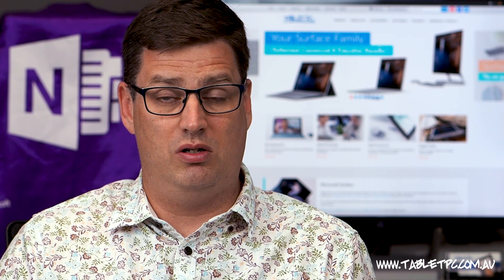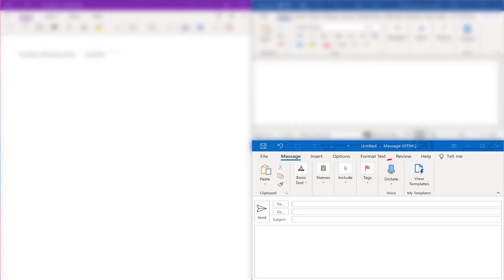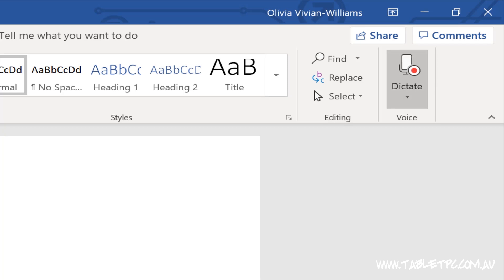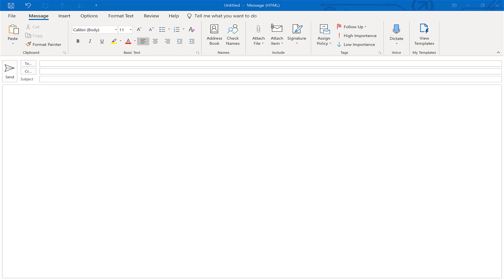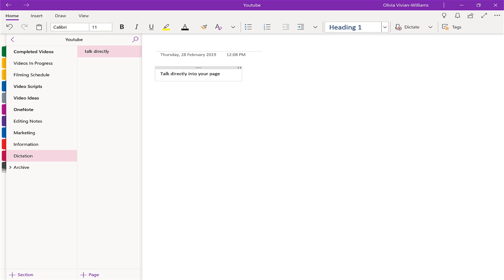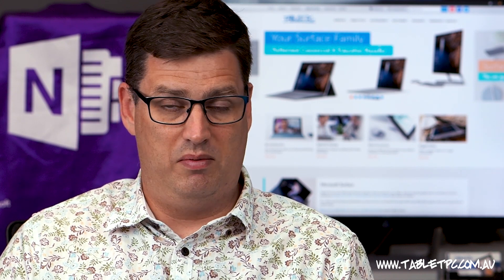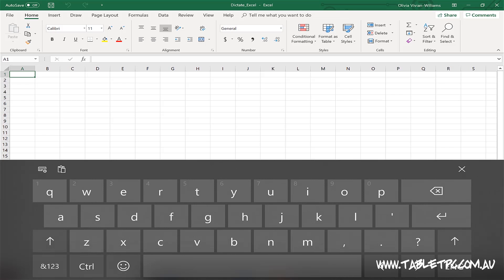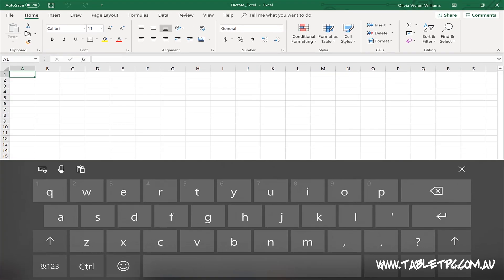Type with your voice! How to dictate to your Surface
Use Dictate in Microsoft Office 365 to type with your voice. Or, use the onscreen keyboard for apps that don't have Dictate in-built. Plus, learn a handy keyboard shortcut to dictate in any app.